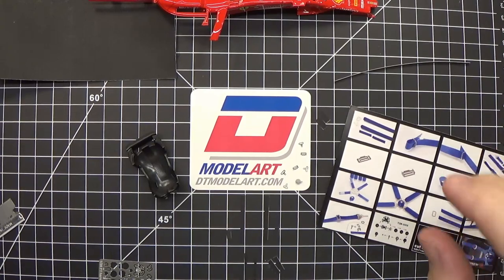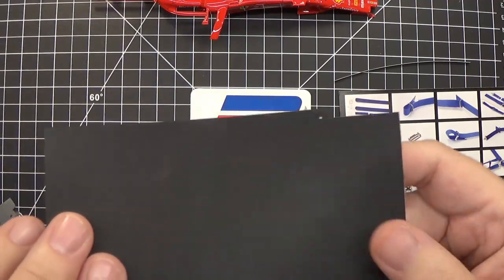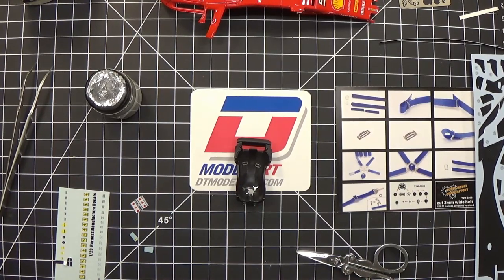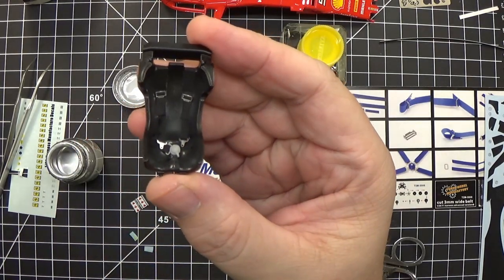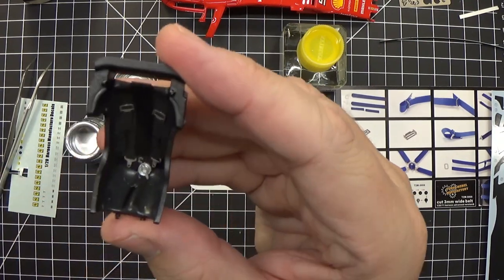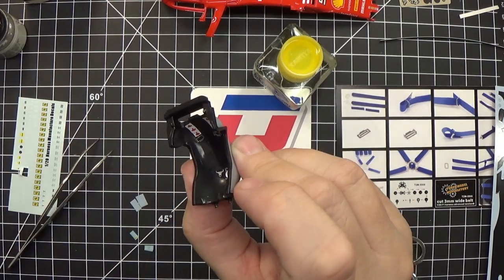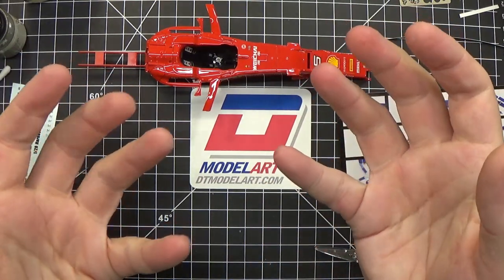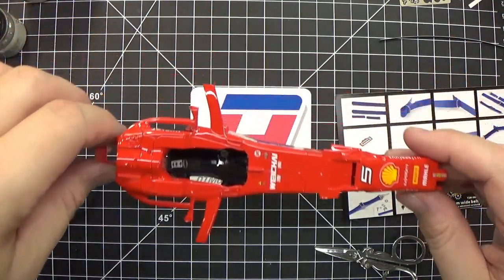Tamiya Ferrari SF70H Video Build Part 6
In Part 6 of the SF70H build I install Tunermodelfactory 1/20 seat belts. They are a huge improvement over the kit decals but a pain in the A** to do!